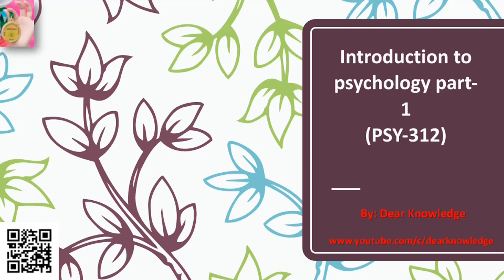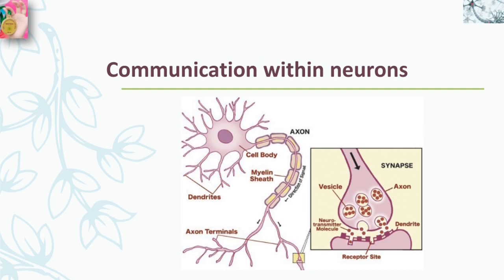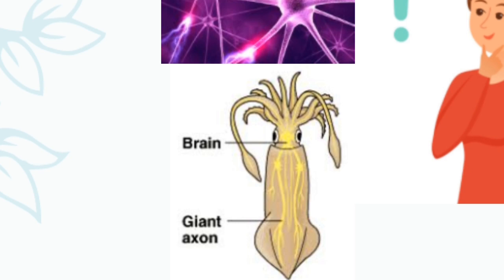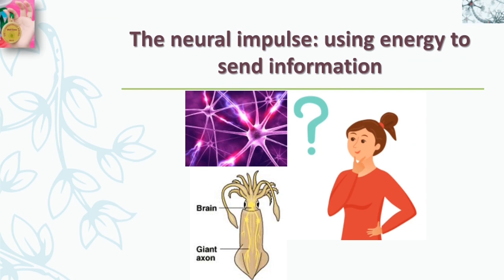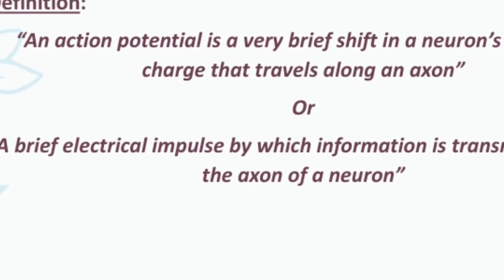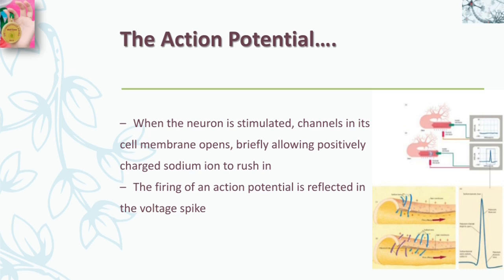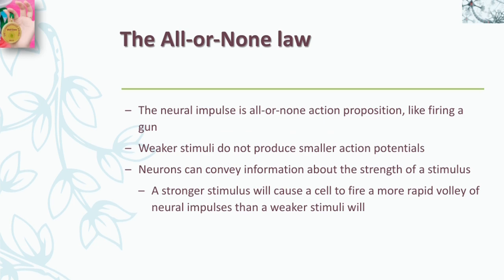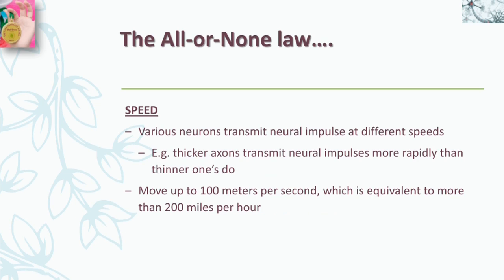Neuron | Communication within neurons | by Dear Knowledge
In this video we have discussed:
▪communication within neurons
▪The neural impulse: Using energy to send information
▪The neuron at rest: a tiny battery
▪The action potential
▪The All-or-none law

*Note: This (Video) is Part-2 of Lesson#1 i.e Neurons: It's structure and Function.

NOTE: We upload videos in English and Urdu/Hindi Languages for your better understanding.

Introduction to psychology part 1
full course coming soon!!

■AIMS AND OBJECTIVES:
To ensure that the students are aware of the nature, origin, history and scope of Psychology as a modern discipline and its relationship with other sciences and to have a working knowledge of the application and the practice of psychology in real life.
■INTRODUCTION TO PSYCHOLOGY:
▪Nature and Application of psychology
▪Historical Background and Schools of psychology (A brief Survey)
■METHODS OF PSYCHOLOGY:
▪Observation
▪Case History Method
▪Experimental Method
▪Survey Method
▪Interviewing techniques
■Biological Bases of behaviour:
▪Neuron: Structure and Functions
▪Central Nervous System an Peripheral Nervous System
▪Endocrine Glands
■SENSATION, PERCEPTION AND ATTENTION:
□SENSATION:
▪characteristics and major functions of different sensations.
▪Vision: Structure and Functions of the eye.
▪Audition: Structure and Functions of the ear
□PERCEPTION:
▪Nature of perception
▪Factors of perception: Subjective, Objectives and social
▪Kinds of perception:
¤Spatial perception (perception of depth and distance)
¤Temporal perception
¤Auditory perception
□ATTENTION:
▪Factors, subjective and objective
▪span of attention
▪Fluctuation of attention
▪Distraction of attention (Causes and Control)